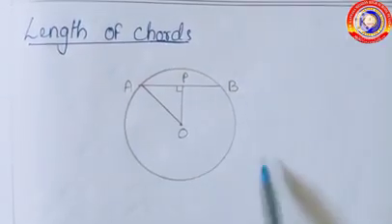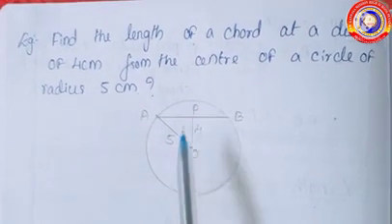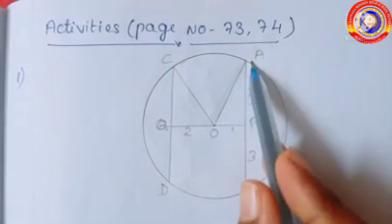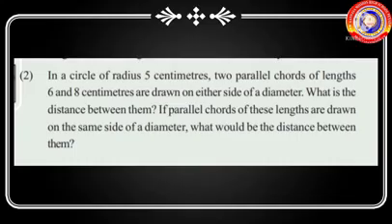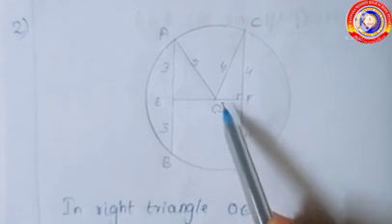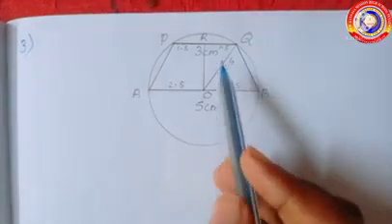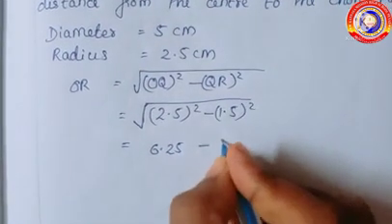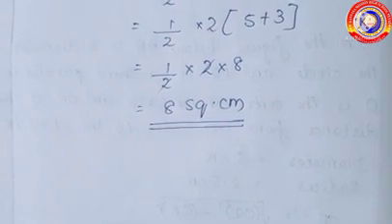Standard 9 Mathematics Chapter 5 Circles Part 5